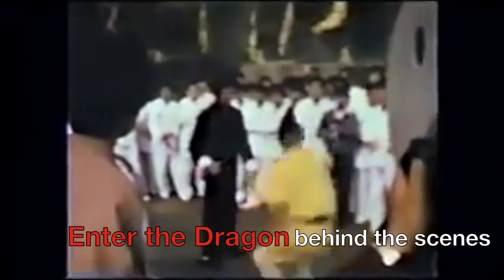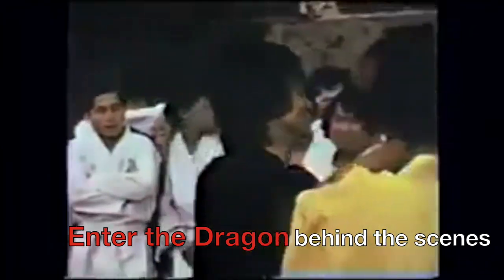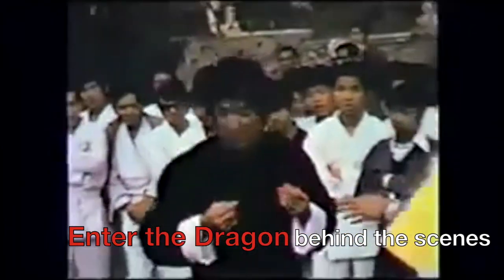ENTER THE DRAGON behind the scenes BRUCE LEE & RAYMOND CHOW photos and footage! *RARE*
ENTER THE DRAGON rare behind the scenes BRUCE LEE & Raymond Chow Footage and Photos! Enjoy BRUCE LEE and Raymond Chow in behind the scene photos and and footage from ENTER THE DRAGON. As well as co-stars, John Saxon, , Han, Ahna Capri and Raymond Chow from Enter the Dragon!

Click Links below for the Best Blu-Ray Enter the Dragon DVD & other great Bruce Lee Collectibles:
*New Release! Bruce Lee Enter the Dragon Scrapbook Sequences Vol 5
*Bruce Lee Enter the Dragon Photo album Vol 2 Hardcover
*Enter the Dragon 40th anniversary DVD Collector’s Edition

Film credits:
Short Bruce Lee behind the scenes clips from Enter the Dragon